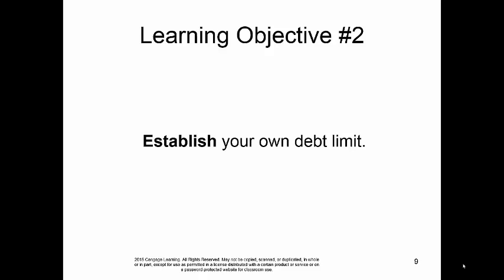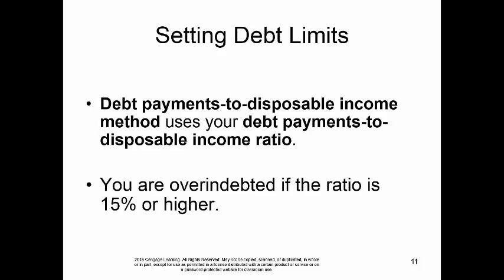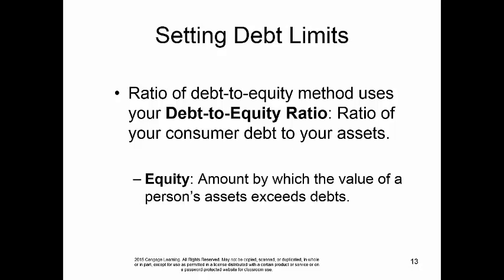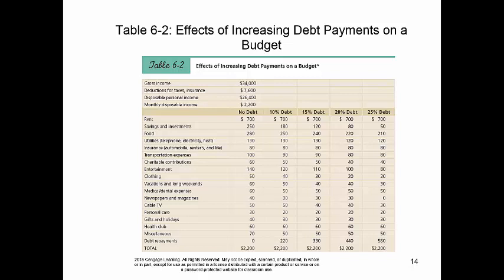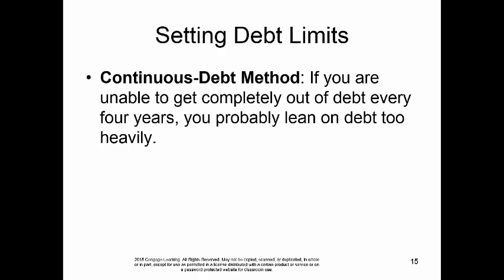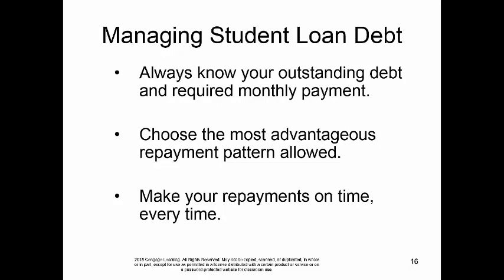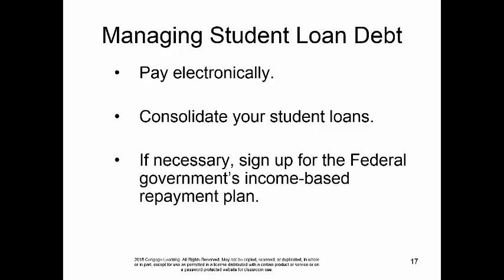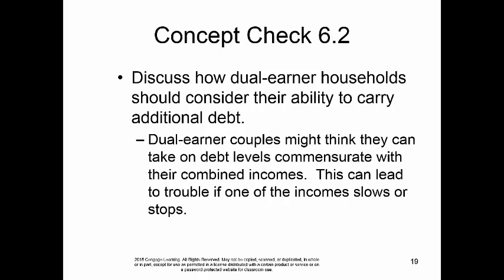Chapter 06 Learning Objective 2